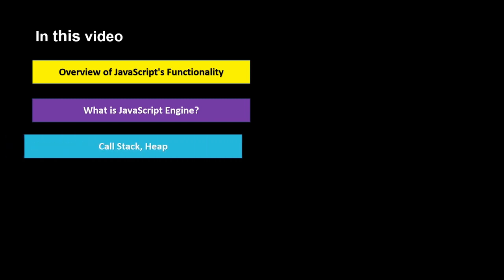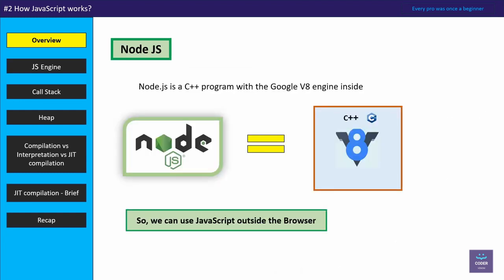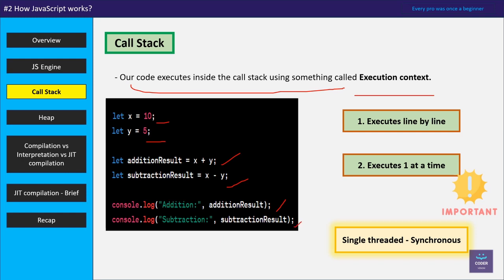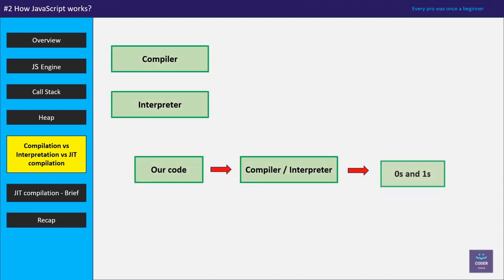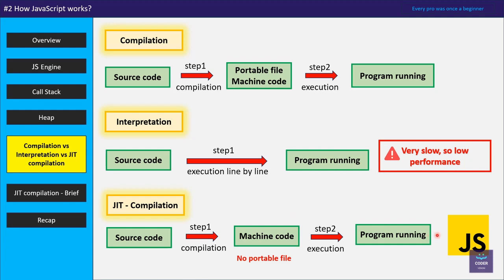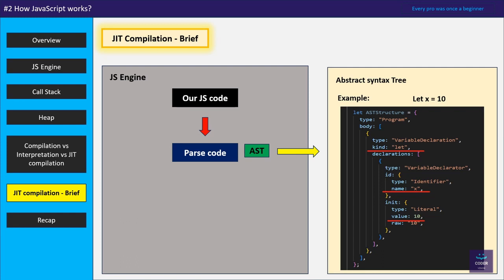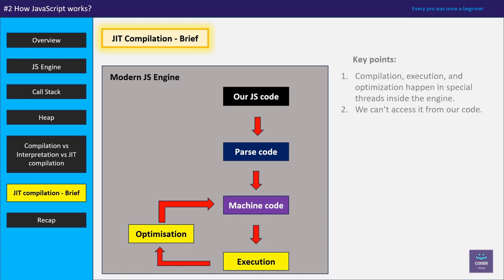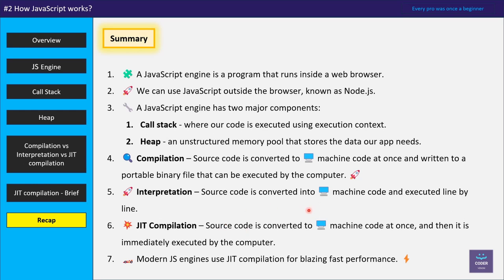How JavaScript works⚡✌️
In this video, we'll learn How JavaScript works behind the scene, we will dive into the following topics:

1. How JavaScript Works
2. What is a JavaScript Engine
3. Understanding the Call Stack
4. Exploring the Heap
5. Compilation vs. Interpretation vs. JIT Compilation
6. A Brief Overview of JIT Compilation
7. Recap